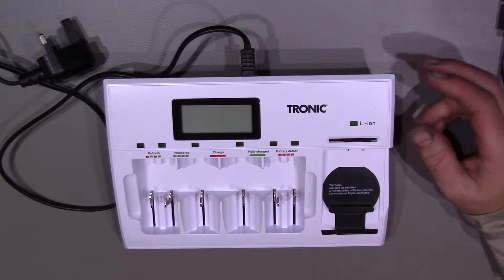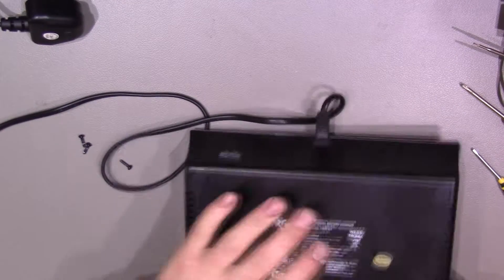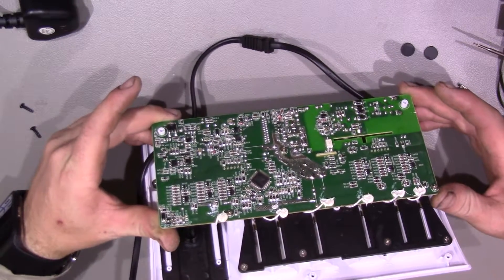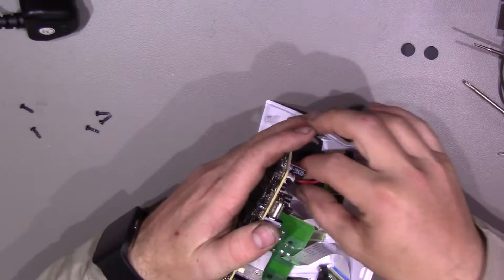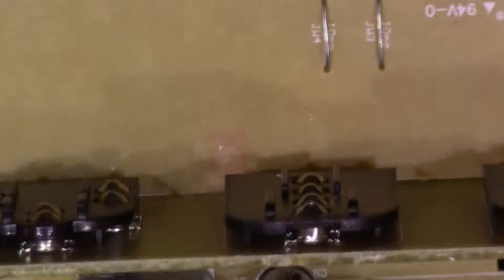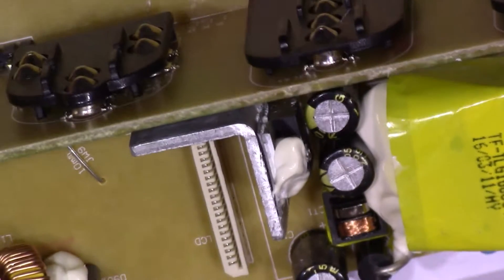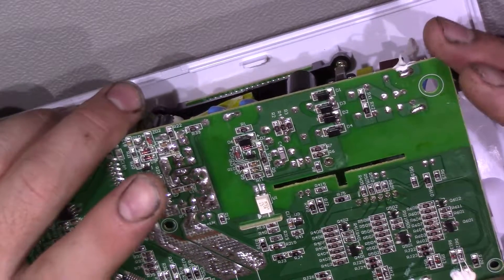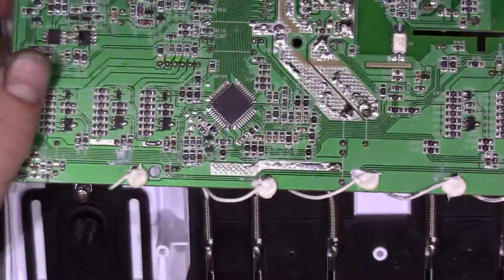Tronic NiMH / NiCad Battery charger - Teardown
We take a look inside this Tronic  NiMH / NiCad battery charger from Lidl's

There is a lot more circuitry than expected and all this is powered by the Holtek HT67F489 A/D MCU, datasheet below.

Unfortunately there are no temperature sensors for monitoring the temperature of the cells under charge.